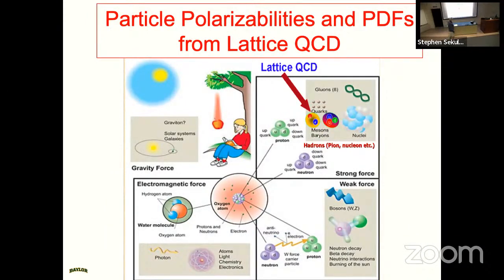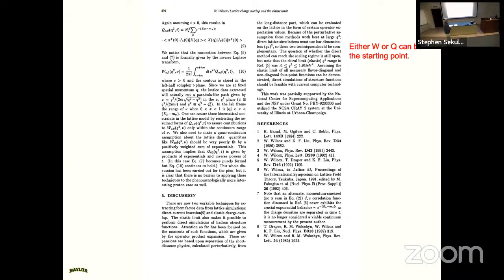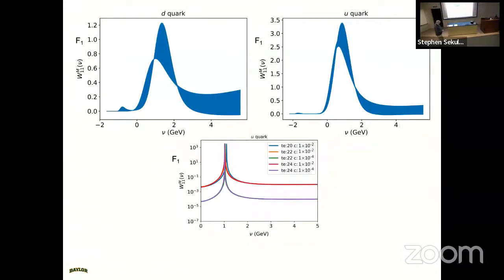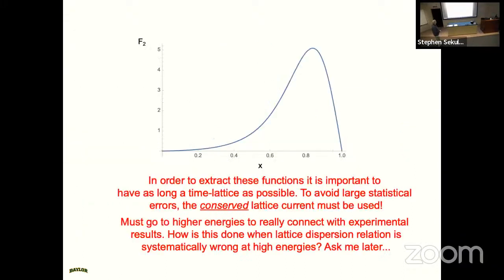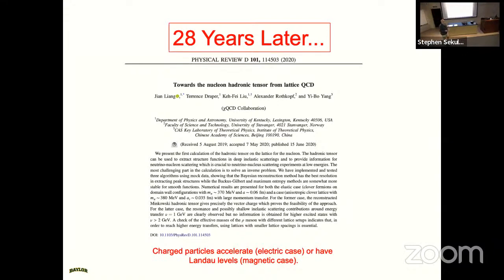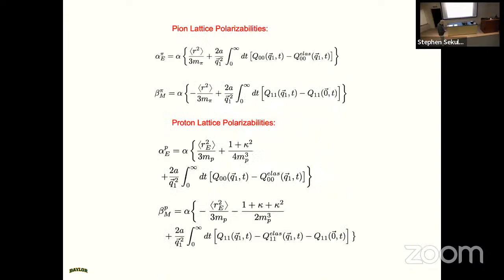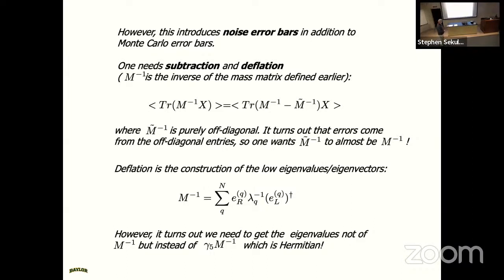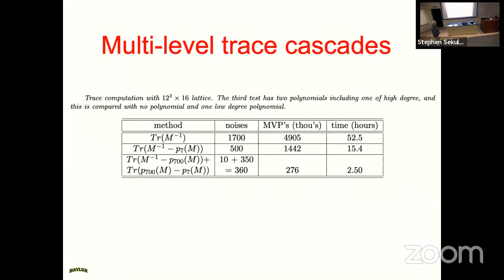SMU Physics Department Speaker Series - Prof. Walter Wilcox (Baylor University)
Title: Particle Polarizabilities and PDFs from Lattice QCD

Abstract: As techniques are refined and computer power and algorithms improve, a greater number of physical observables are being formed and measured using lattice QCD (LQCD) techniques. A unifying approach to many of these evaluations involves the use of lattice four-point functions. Using these, a set of evaluations called electric and magnetic polarizabilities for pions and nucleons can be measured with LQCD techniques. Although polarizabilities are in themselves interesting fundamental properties, the set of diagrams involved are common to many other hadronic observables, including important quantities called parton distribution functions (PDFs). After some ancient history is discussed, the lattice methods used to extract such quantities will be explained, including specialized techniques for so-called disconnected diagrams.

Bio: Prof. Walter Wilcox joined the Baylor University Physics Department in 1986. He earned his Ph.D. in elementary particle physics from the University of California Los Angeles in 1981, under the guidance of Dr. Julian Schwinger. He is an alum of SMU, having earned his B.S. from our institution in 1975. He noted, in a conversation we had earlier today, the positive influence that SMU professor Dr. Charles Wiliiam “Bill” Tittle had on his career at SMU; Dr. Tittle's influence and energy is honored in our program today by the Charles W. Tittle Starting Line Award granted to incoming Ph.D. students.

Prof. Wilcox is currently Professor of Physics at Baylor University. In addition, he is serving in his second term as the elected Secretary-Treasurer of the Texas Section of the American Physical Society. He is former Graduate Program Director for the Physics Department (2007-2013). In addition to his aforementioned bona fides, he has also taught and conducted research at Oklahoma State University, the TRIUMF Laboratory in Canada, and the University of Kentucky.

His main area of research is the study of the interactions of particles known as quarks and gluons. His research focuses on the development and use of numerical methods in the field of theoretical physics known as "lattice QCD". We are pleased to welcome him back to SMU today to present a lecture entitled “Particle Polarizabilities and PDFs from Lattice QCD.” Please welcome Dr. Wilcox.